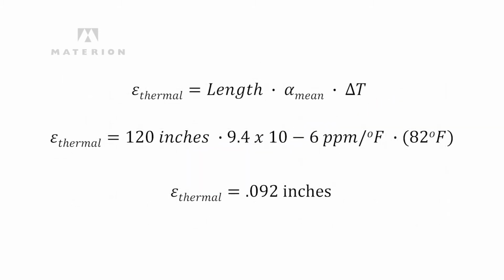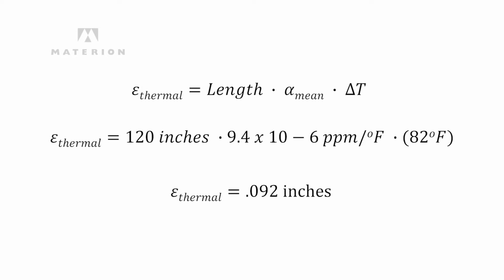In Our Element Thermal Expansion and Contraction of Materials Episode 24